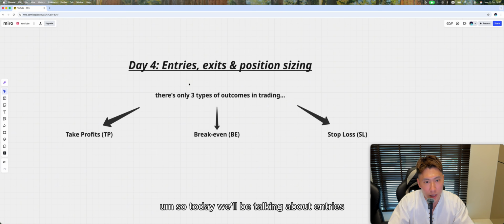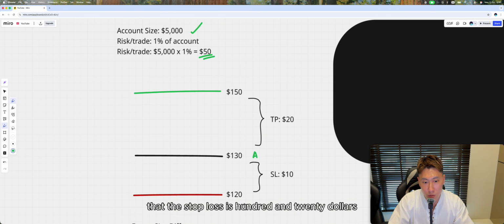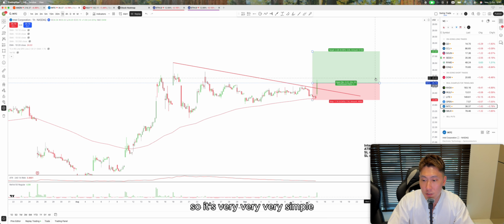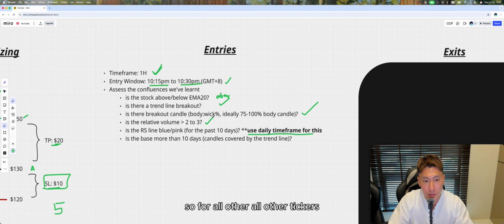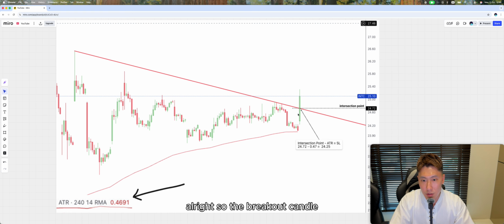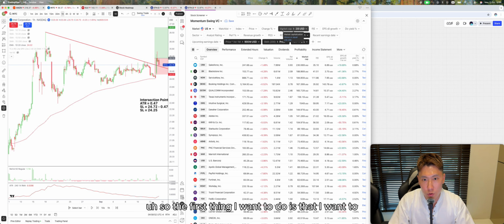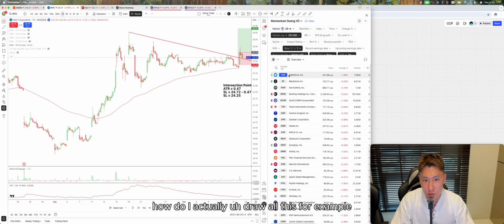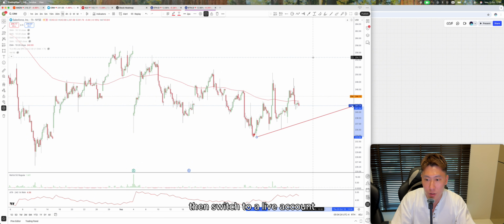How I define my entries, exits, position sizes & screener (part 4)